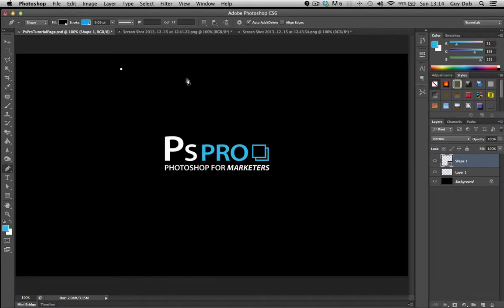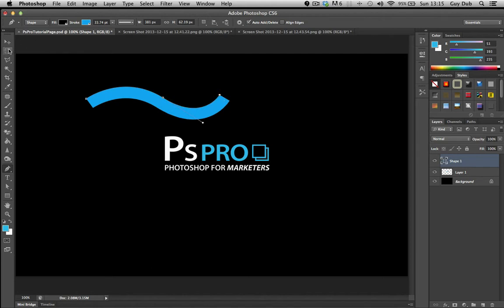Photoshop Tutorial #17 Photoshop Pen Tool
Photoshop tutorials In this Photoshop Pen Tool tutorial you will learn all about the Photoshop Pen Tool.   Covering things like cut out, drawing, curves, selection, stroke path and effects using Photoshop cs6